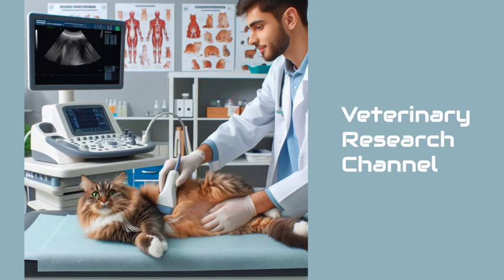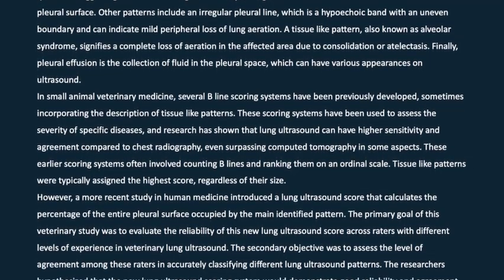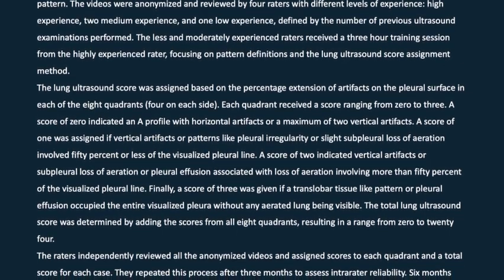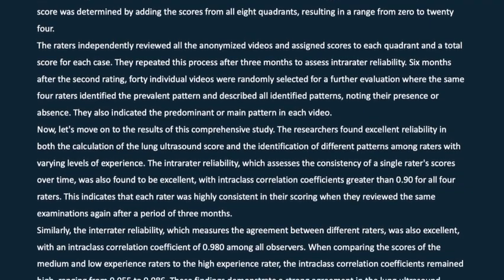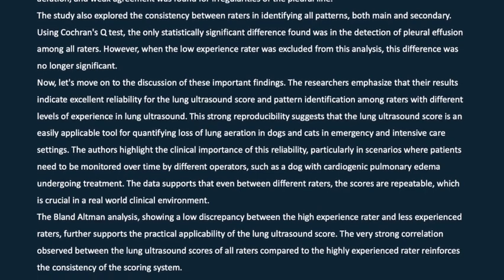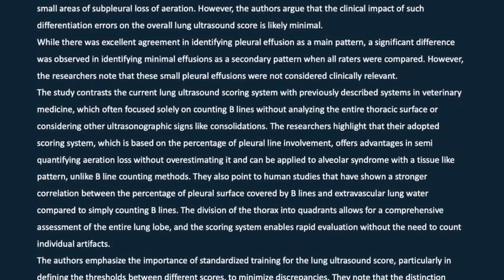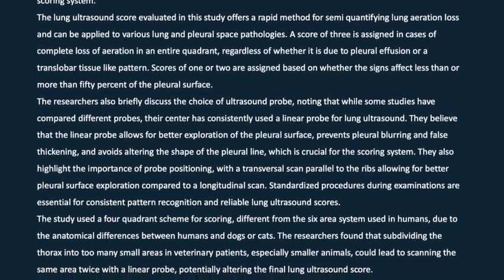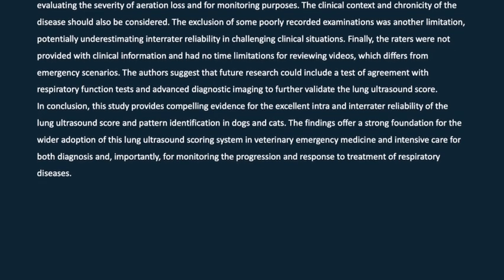38. Canine and Feline Lung Ultrasound Score : A Reliability Study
Lung ultrasound score in dogs and cats: A reliability study

1.  What was the primary aim of the study described in the source?
    a) To compare the accuracy of lung ultrasound score (LUSS) to chest radiographs in diagnosing respiratory distress.
    b) To evaluate the reliability of a new lung ultrasound score (LUSS) across raters with different levels of experience.
    c) To determine the most effective ultrasound transducer for lung examinations in dogs and cats.
    d) To establish a standardized protocol for performing lung ultrasound in small animal veterinary medicine.

2.  According to the study, what level of reliability was observed for the lung ultrasound score (LUSS) among raters with different experience levels?
    a) Poor reliability.
    b) Moderate reliability.
    c) Good reliability.
    d) Excellent reliability.

3.  According to the lung ultrasound score (LUSS) assignment described in the source, what does a score of 0 typically indicate?
    a) Moderate to severe loss of aeration.
    b) Complete loss of aeration.
    c) Normal aeration, characterized by horizontal artifacts (A-lines) or a maximum of 2 vertical artifacts (B-lines).
    d) Vertical artifacts (B-lines) or slight subpleural loss of aeration involving ≤50% of the visualized pleural line.

4.  The study found different levels of agreement among raters in identifying various lung ultrasound patterns. Which of the following patterns showed almost perfect agreement among raters?
    a) Irregularities of the pleural line.
    b) Subpleural loss of aeration.
    c) A-lines and B-lines.
    d) Pleural effusion and translobar tissue-like pattern.

Answer Key:
1.  b)
2.  d)
3.  c)
4.  d)